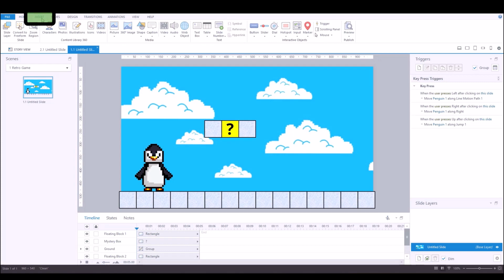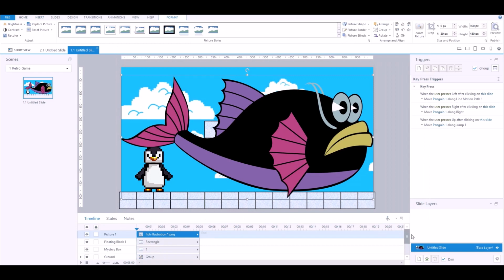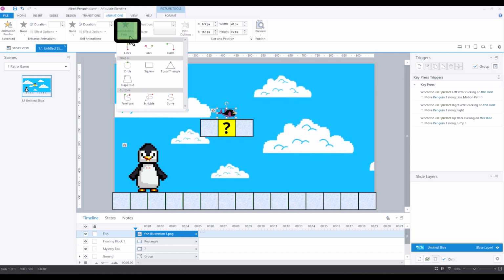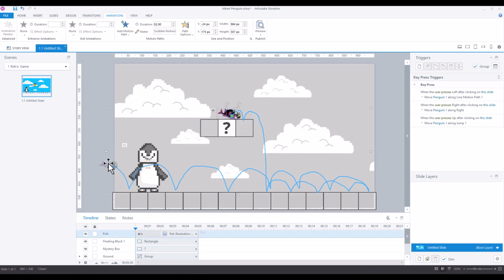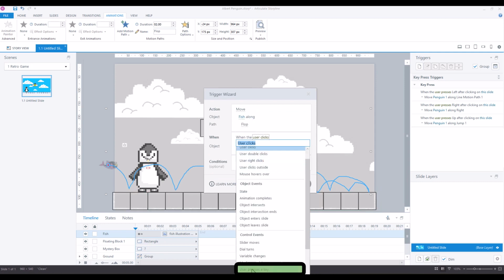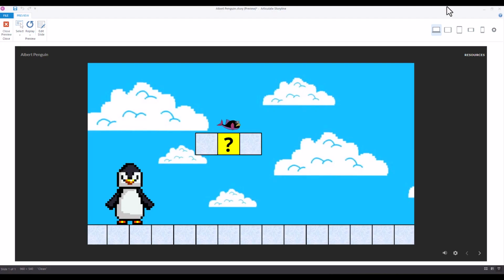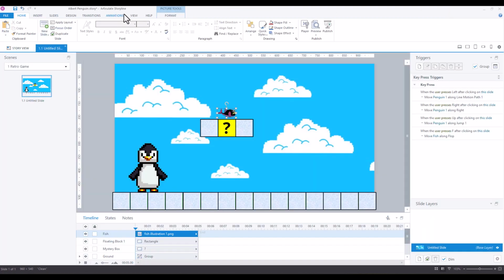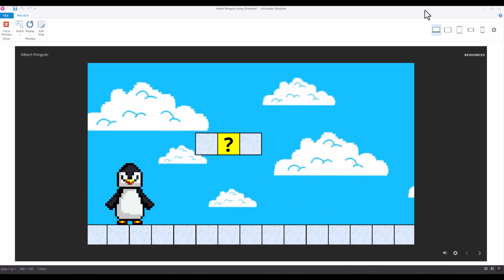Motion Paths, Part 2 - User-Initiated Motion Paths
Create a user-initiated motion path for a fishy character in Articulate Storyline.

00:00 - Introduction
00:42 - Inserting an Image from Storyline's Library
01:20 - Creating a Custom Object Path
02:03 - Adding a Trigger for the Motion Path
02:31 - Preview the Motion Path
03:13 - Change Object's Orientation on its Motion Path